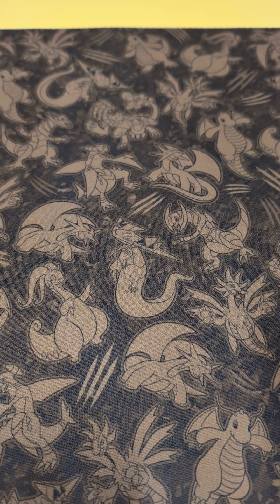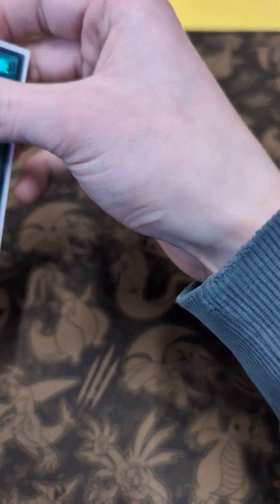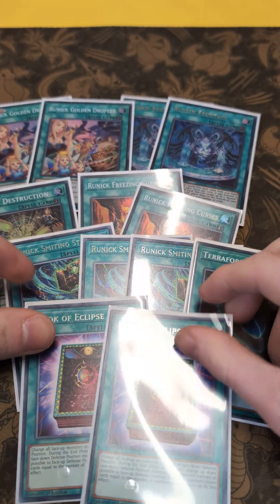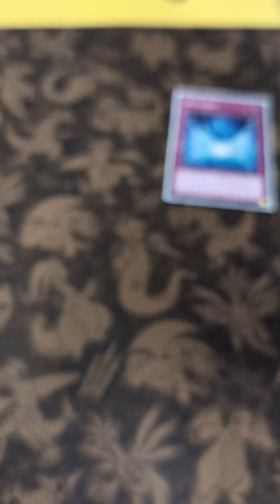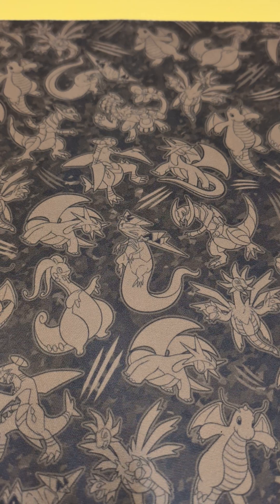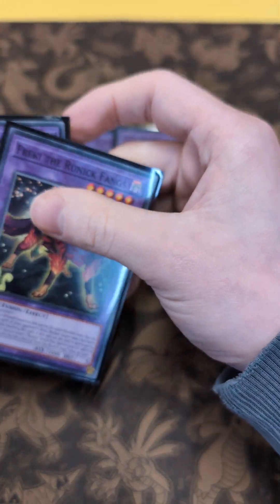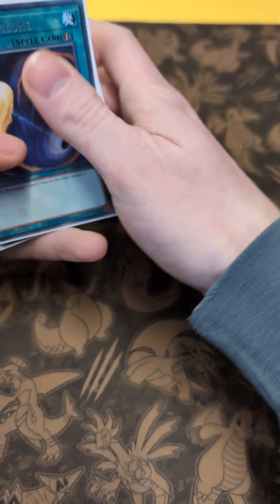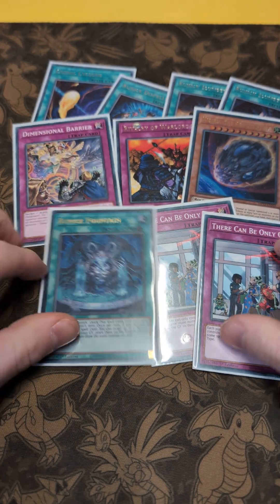Yu-Gi-Oh Numberon Runick Deck Profile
An idea I've had which could be quite. the deck has no monsters in the main deck and spells and traps to shut down the opponent